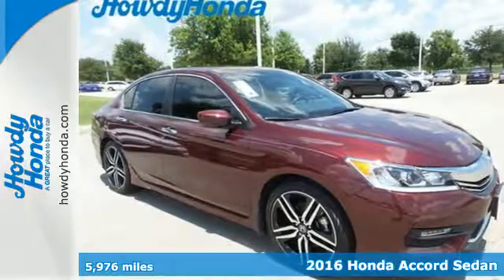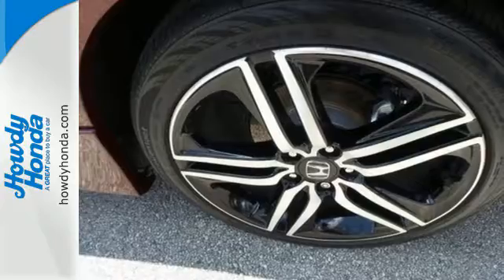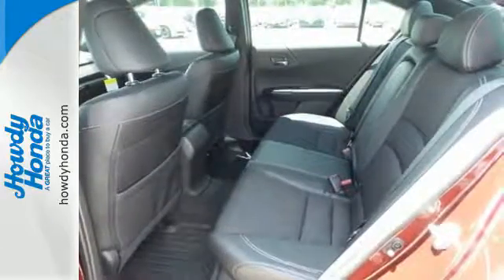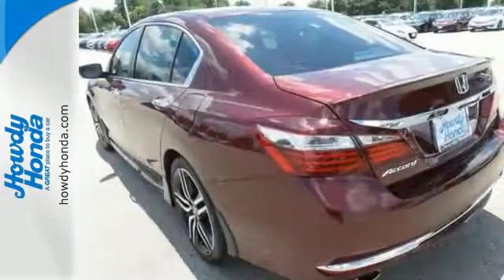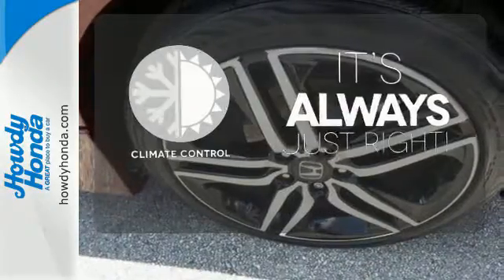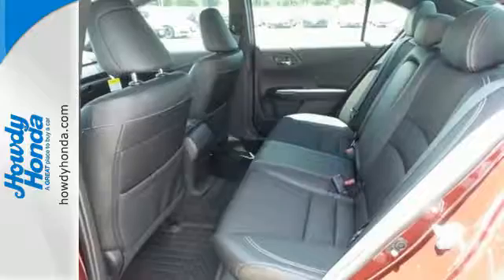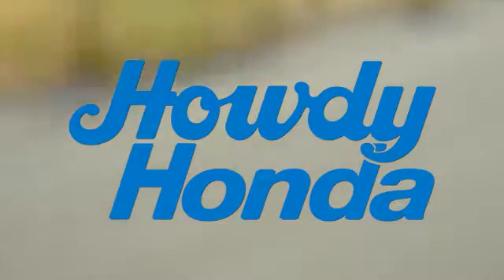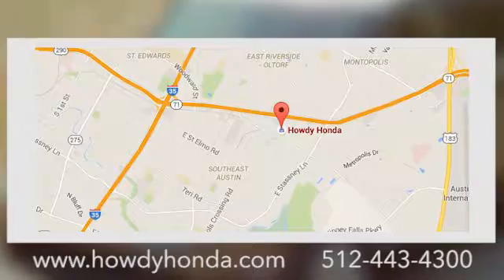New 2016 Honda Accord Sedan Austin TX Killeen, TX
Year: 2016
Make: Honda
Model: Accord Sedan
Trim: Sport
Engine: 4 Cyl. 2.4 L
Transmission: Variable
Color: Maroon
Interior: Black
Stock #: GA020262
VIN: 1HGCR2F58GA020262
Sedan KEY FEATURES INCLUDEBack-Up Camera, iPod/MP3 Input, Bluetooth, CD Player, Aluminum Wheels, Dual Zone A/C. Rear Spoiler, MP3 Player, Keyless Entry, Remote Trunk Release, Child Safety Locks. Sport with Basque Red Pearl II exterior and Black interior features a 4 Cylinder Engine with 189 HP at 6400 RPM*.Great ValueSport trim, Basque Red Pearl II exterior and Black interior. Dual Zone A/C, Alloy Wheels, Back-Up Camera. EPA 35 MPG Hwy/26 MPG City! AND MORE!EXPERTS REPORTGreat Gas Mileage: 35 MPG Hwy.WHO WE AREAt Howdy Honda we strive to provide automotive products and services of unmatched quality. We are voted as the best place to buy your new or used vehicle year-after-year and also voted the best for service including the quick lube and car wash center. Howdy Honda, your certified dealer, serving the Austin area.Horsepower calculations based on trim engine configuration. Fuel economy calculations based on original manufacturer data for trim engine configuration. Please confirm the accuracy of the included equipment by calling us prior to purchase.

Address:
5519 E Ben White Blvd Hwy 71